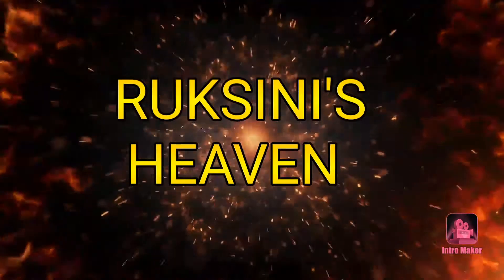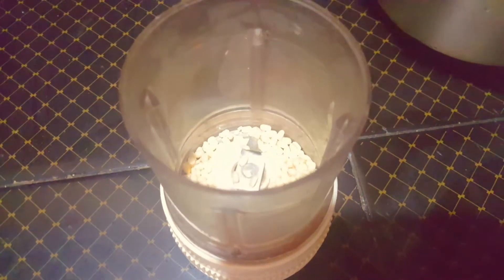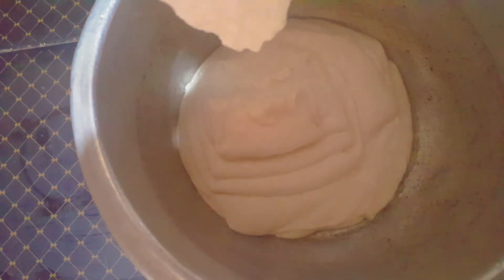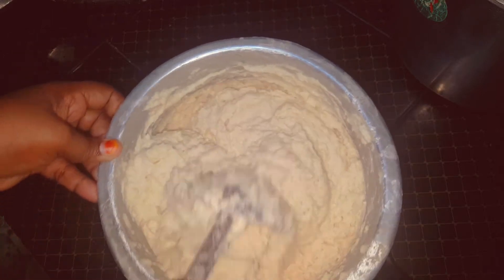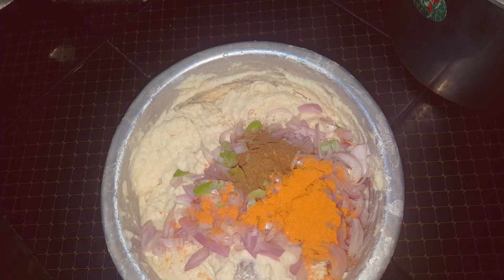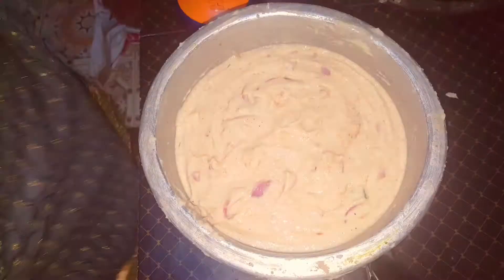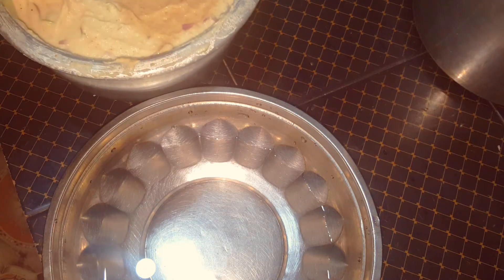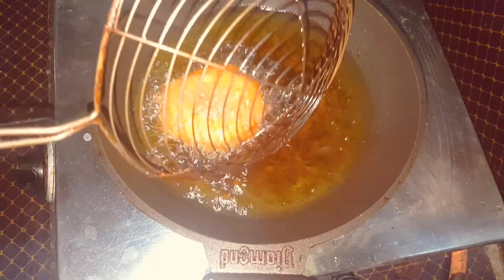Crispy നല്ല തട്ടുകട സ്റ്റൈൽ ഉഴുന്നുവട Ruksini's heaven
കാക്കാമാരെ, ചേട്ടന്മാരെ... തട്ടുകട ചായേം ഉഴുന്നുവടയും miss ചെയ്യുന്നുണ്ടോ?? ഇനി അതുണ്ടാവില്ല...